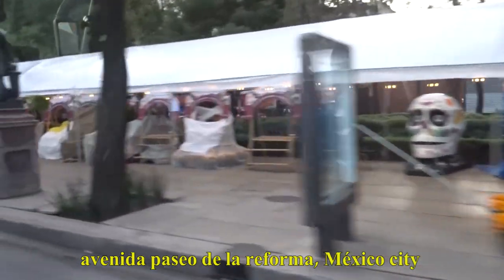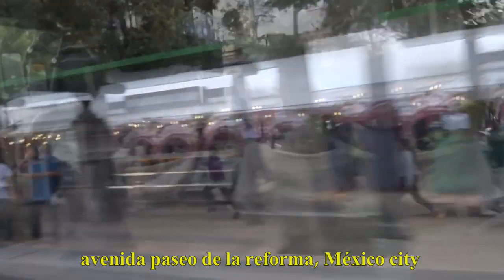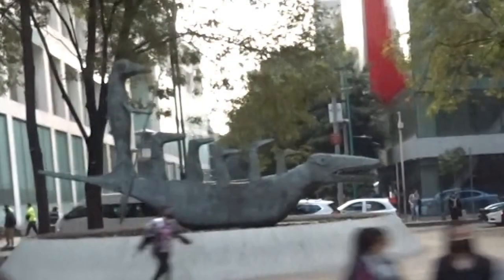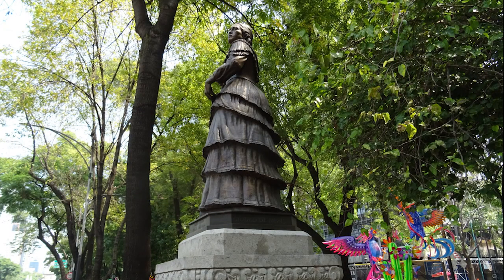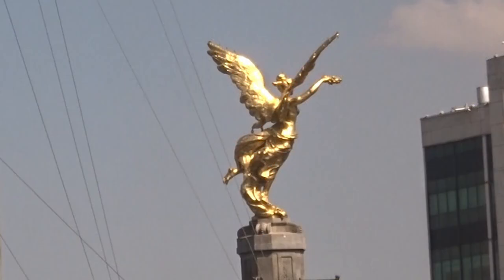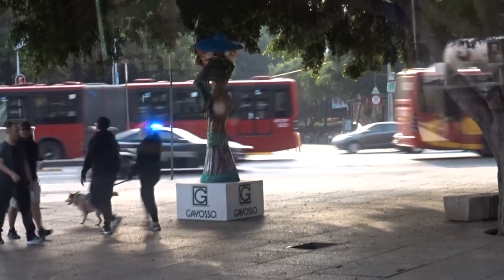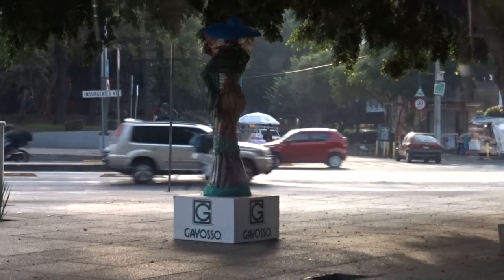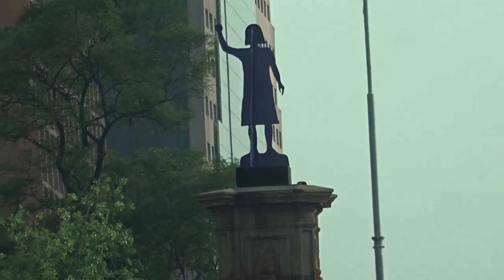Av Paseo de la Reforma México City